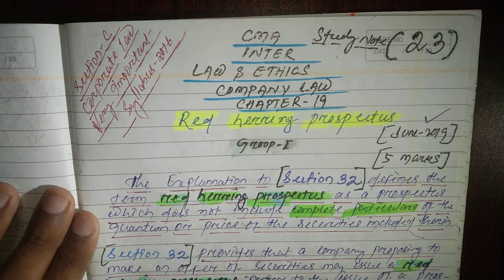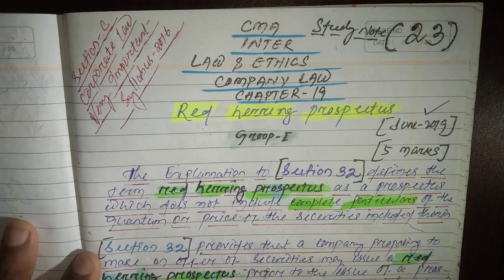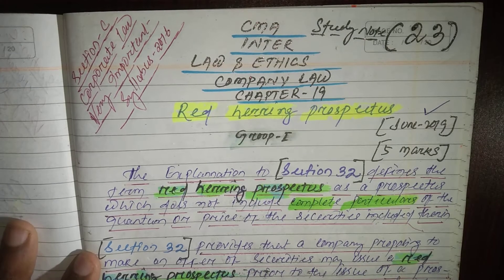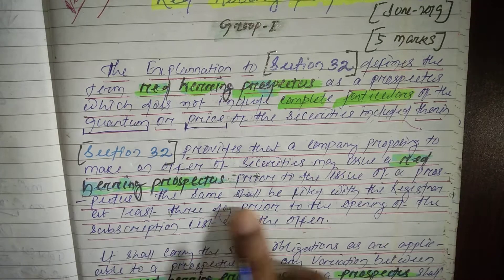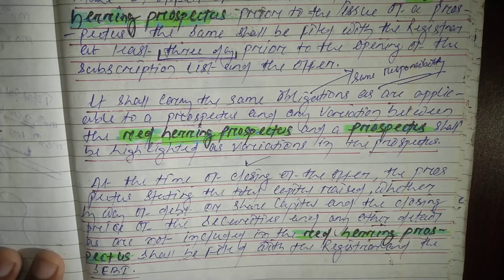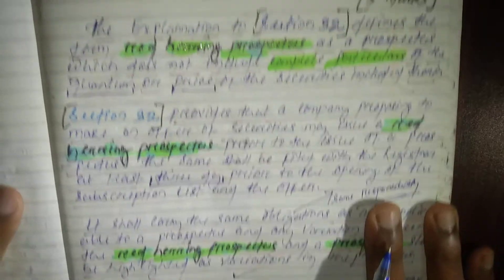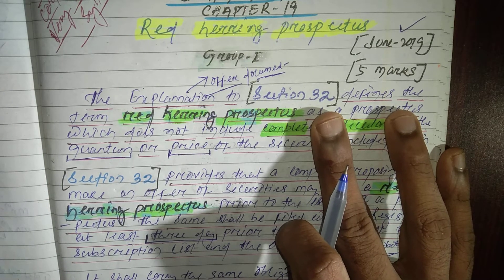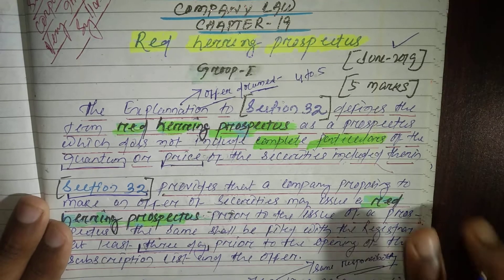Lecture No 23 Red Herring Prospectus ,Corporate Law , CMA/CA/CS Inter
Hello Learners !!

A Red Herring Prospectus, or offer document, is filed by a company to SEBI (Securities and Exchange Board of India) when it plans to raise money from the public by selling shares of the company to investors.

The document is very useful to investors because it provides detailed information about the company’s business operations, financials, promoters and the company’s objective for raising funds by filing an IPOs.

 It also explains how the company aims to use the money that will be raised, the possible risks for investors etc.